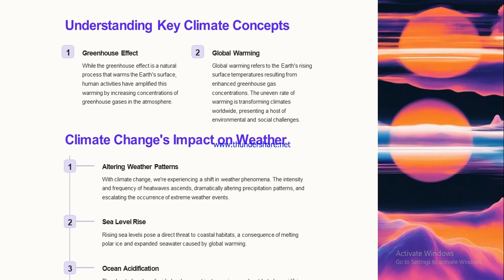Lecture-1 Module-2-Sustainable Development and Environment: Understanding of Climate change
By MD HAMJALA  ALAM
ASSISTANT PROFESSOR
DEPARTMENT OF CIVIL ENGINEERING
Dr. B. C. ROY ENGINEERING COLLEGE DURGAPUR